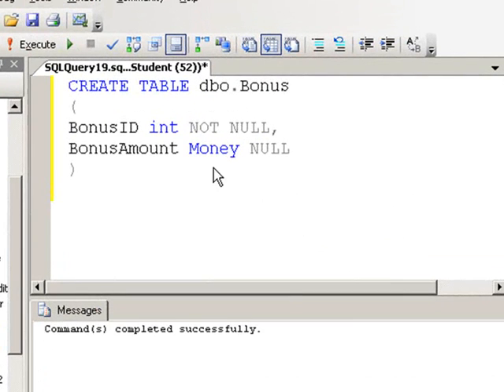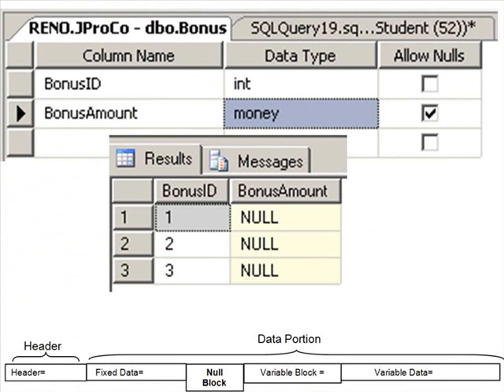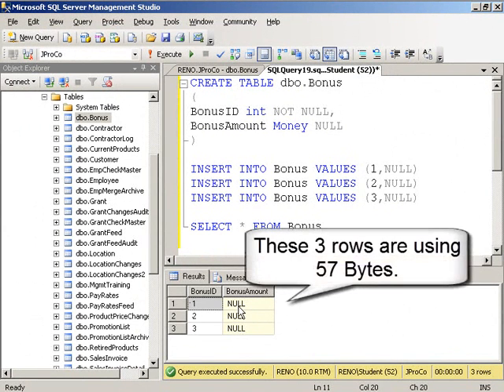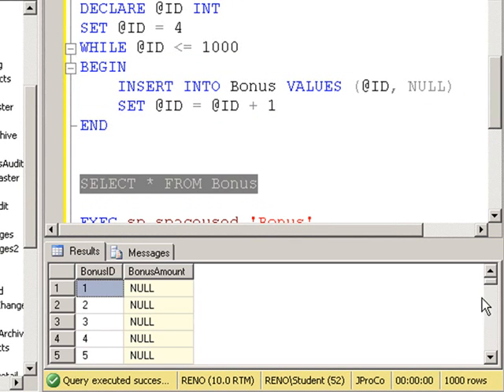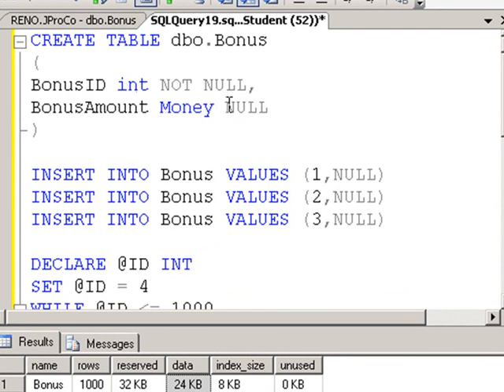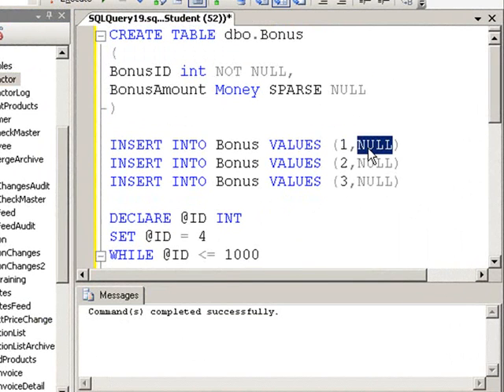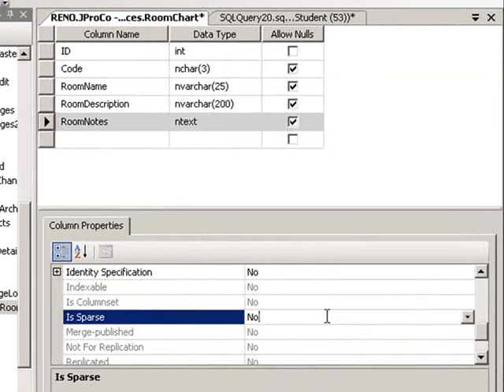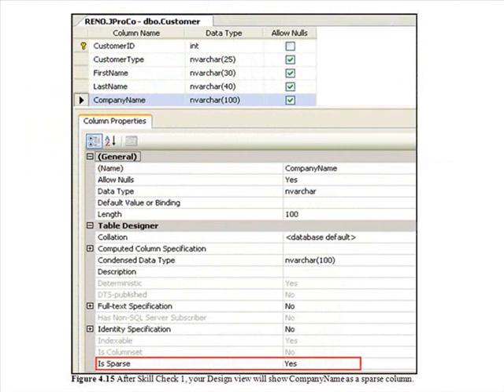Lab4.1_SparseDataOption.wmv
SQL Sparse Data Option, Rick Morelan, Joes2Pros